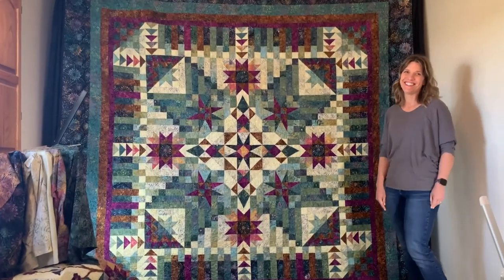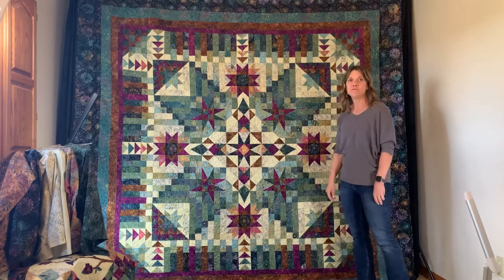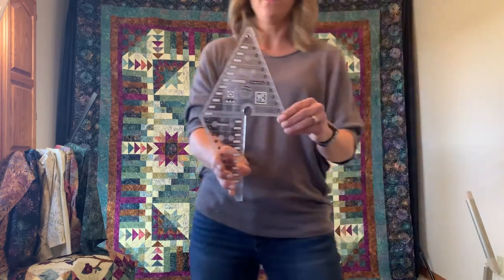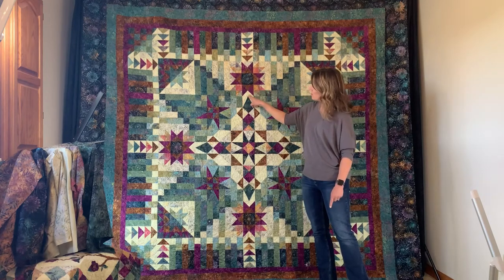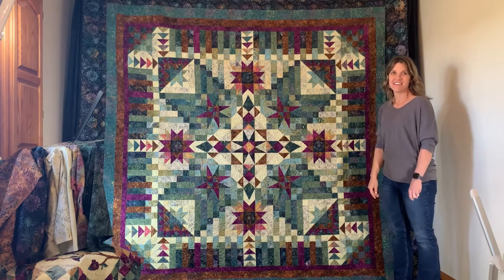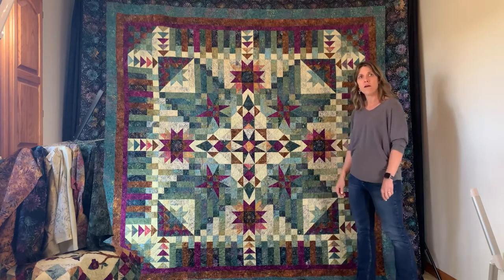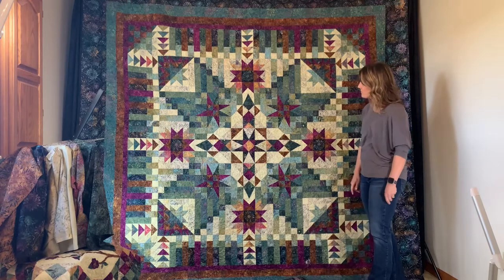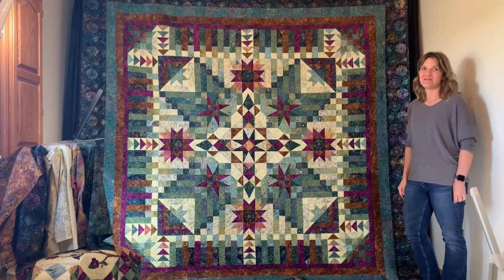Arabella Block of the Month by Wing and a Prayer Design for Timeless Treasures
From the palest of greens to the deepest of blues, the 10-piece Timeless Treasures Tonga Arabella collection features the colors of precious jewels, including sapphires, rubies and aquamarines. The 108” square quilt uses traditional piecing techniques.